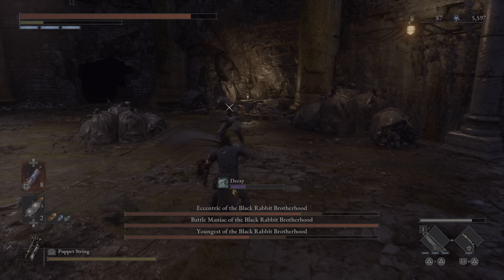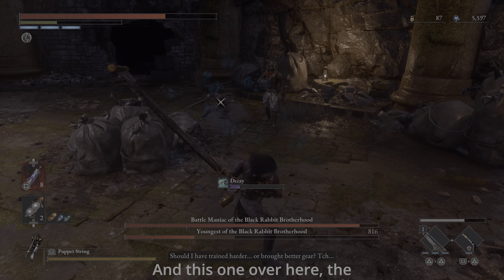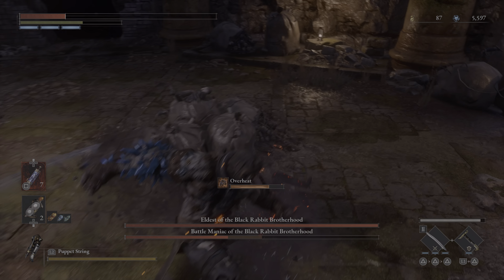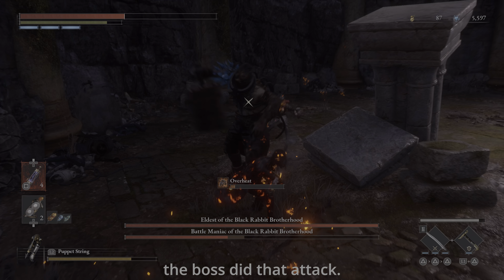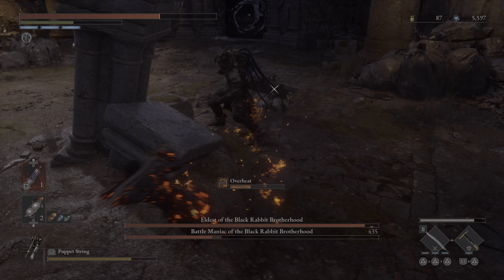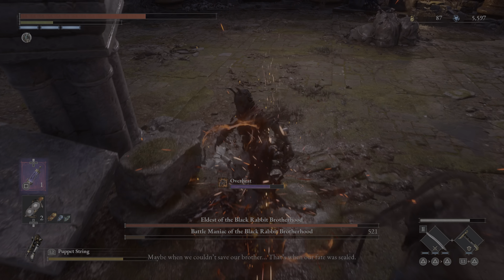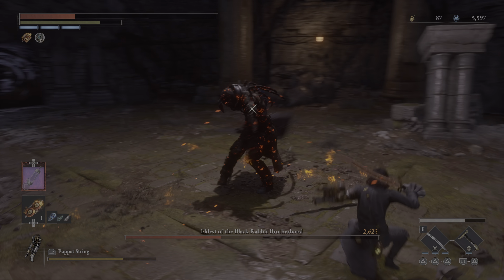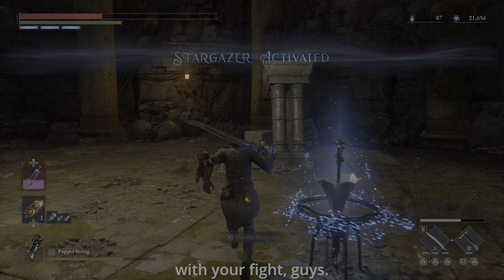Lies of P - Black Rabbit Brotherhood (Chapter 10) - Defeated - PC - Captured in 4K60 10-bit HDR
It took 4 tries as it is a bit hard to fight 3 mobs at the same time with a great sword, but I got them down!

* Captured using an nVidia Geforce RTX 3080 with 64GB of System RAM, an i9 Intel Processor and 6TB of SSD at 4K60 10-bit HDR.
* Edited in Davinci Resolve 18.5.6 and a Philips 4K 10-bit HDR monitor (PHL 279M1RV).
* Exported for YouTube in 4K60 HDR 10-bit as Rec.2020 ST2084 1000 nits.